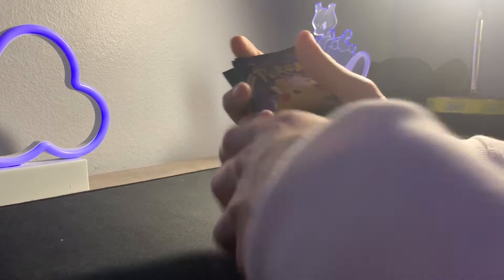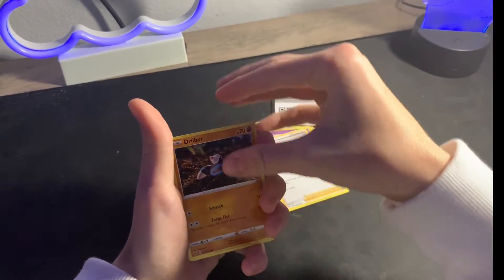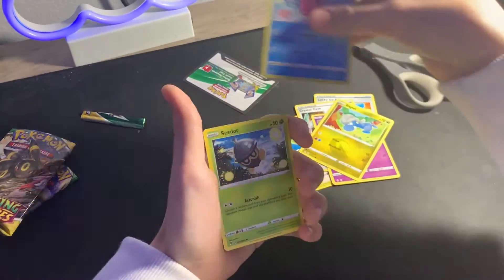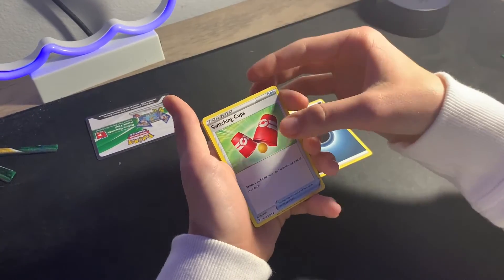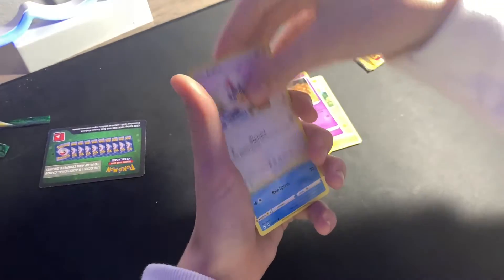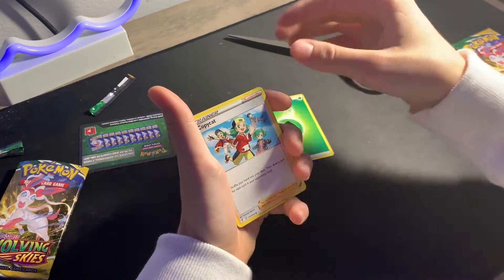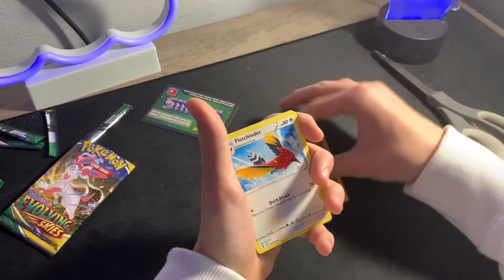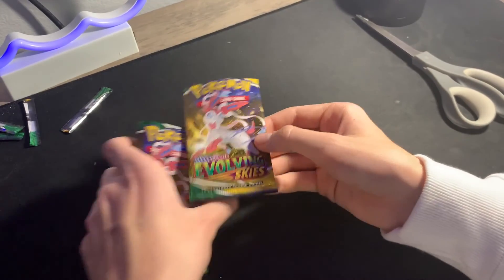INCREDIBLE Evolving Skies and Vivid Voltage Pack Opening! (6 Packs)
IceWaveBB’s channel

Song link